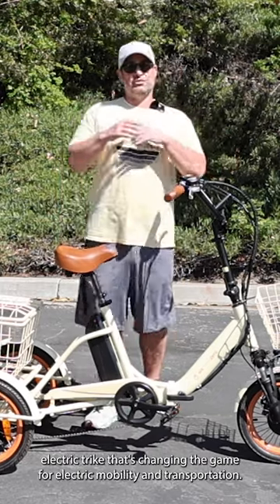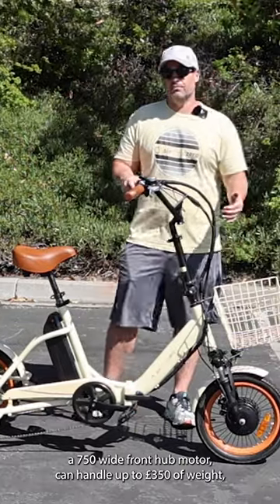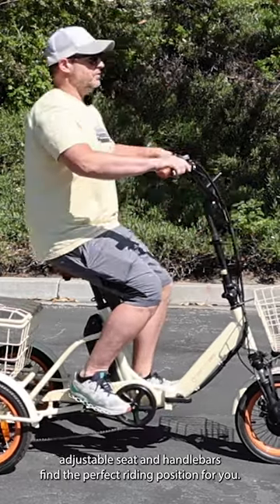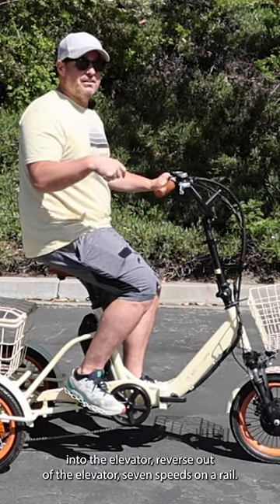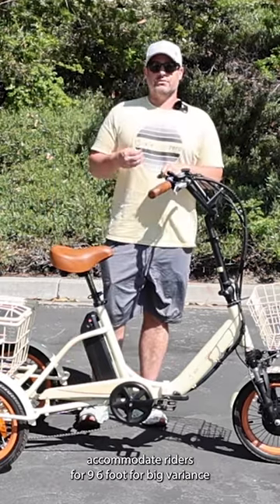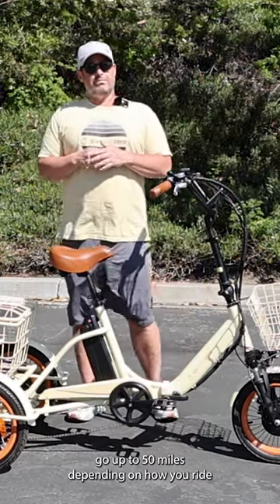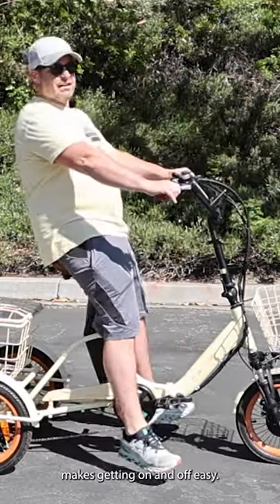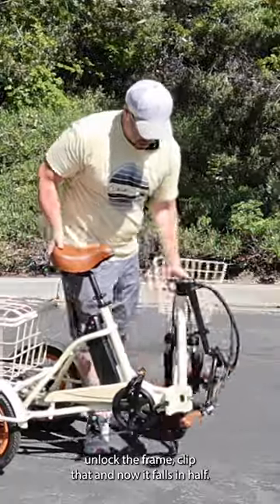Game-Changer: The Electric Trike Revolutionizing Electric Mobility and Transportation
Join us as we showcase the innovative electric trike that is transforming the way we move and commute. Experience the power, efficiency, and versatility of this groundbreaking vehicle that offers a new level of convenience and eco-friendly transportation. From city streets to suburban neighborhoods, this electric trike is redefining the way we navigate our world. Don't miss out on this thrilling video that celebrates the revolution in electric mobility and transportation. Get ready to be amazed by the game-changing electric trike!